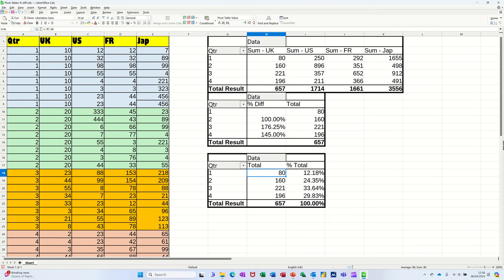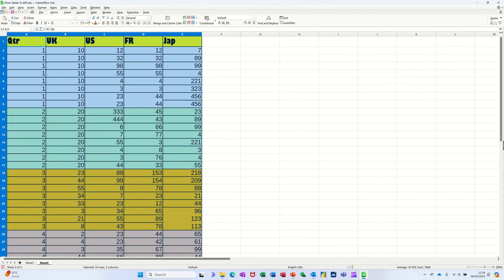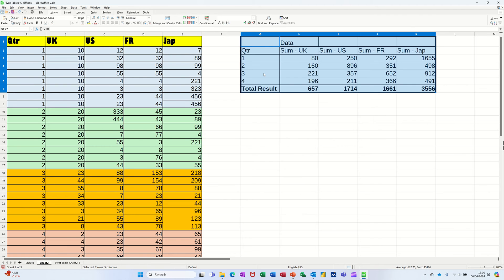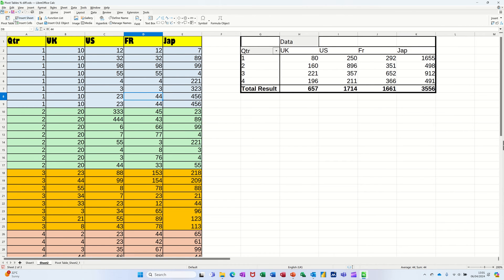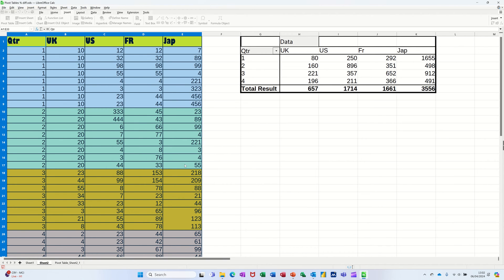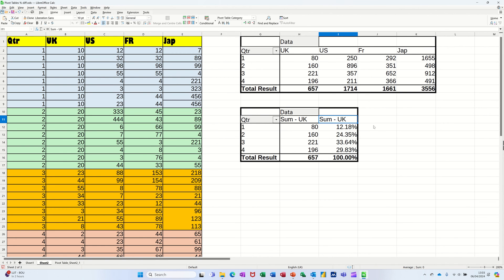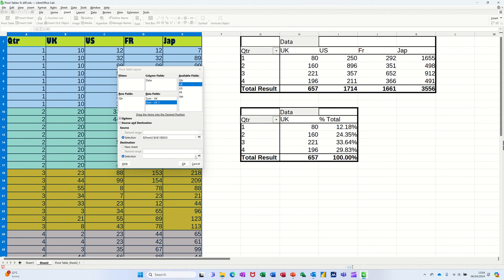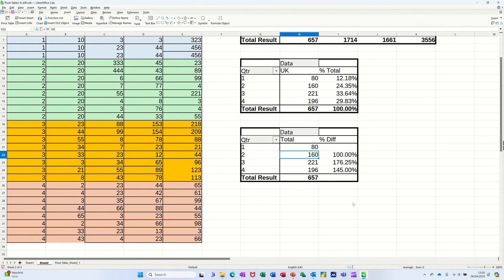Mastering Pivot Tables in LibreOffice Calc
Learn how to master pivot tables in LibreOffice Calc with this tutorial session! Discover how to create a simple pivot table, calculate percentage differences, and utilize percentage totals effectively.

Mastering pivot tables in LibreOffice Calc can significantly enhance your data analysis capabilities. Pivot tables are powerful tools that allow you to summarize and analyse large datasets, making it easier to discover patterns and insights. When working with financial data, calculating the percentage difference and percentage of totals can be particularly useful. To calculate the percentage difference, you would typically subtract the old value from the new value, divide by the old value, and then multiply by 100. This gives you the rate of change between two numbers as a percentage. For percentage of totals, you can use a pivot table to display each value as a percentage of the total amount. This is done by adding a calculated field to the pivot table that divides the value of interest by the grand total. Both of these calculations can provide deeper understanding of your data, allowing you to make more informed decisions based on the trends and patterns you uncover. With practice, these techniques can become a staple in your data analysis toolkit, offering a clear window into the performance and potential opportunities within your datasets. Remember, the key to mastering pivot tables is experimentation and practice, so don't hesitate to try out different calculations and see what insights you can glean from your data. Mastering Pivot Tables in LibreOffice Calc. LibreOffice Calc tutorials